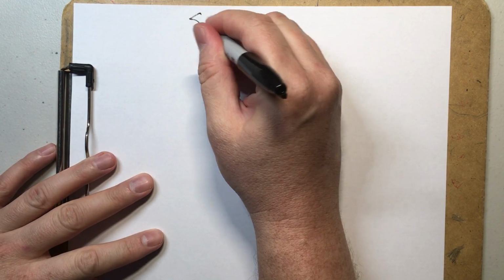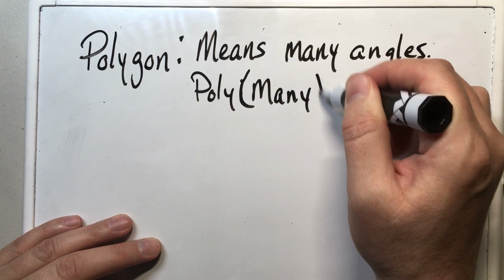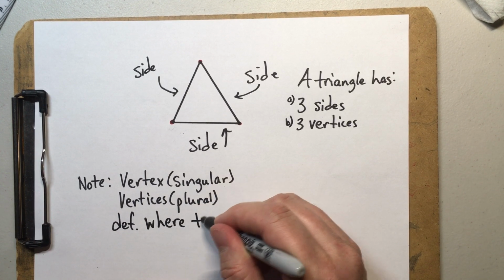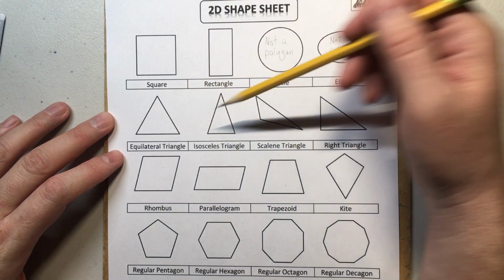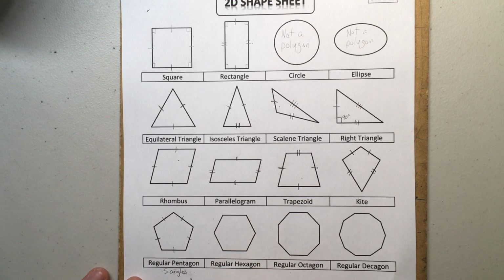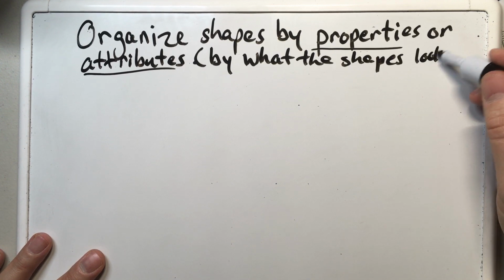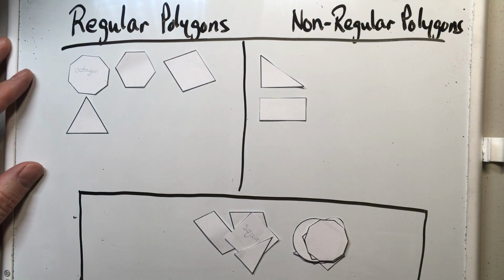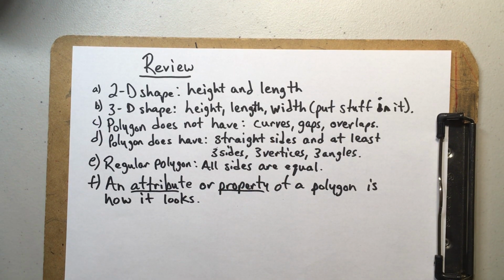Ways to Understand Shapes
2-D Shapes and Properties of Polygons